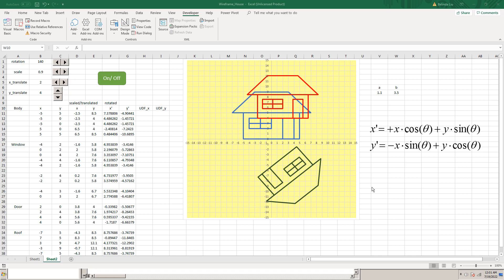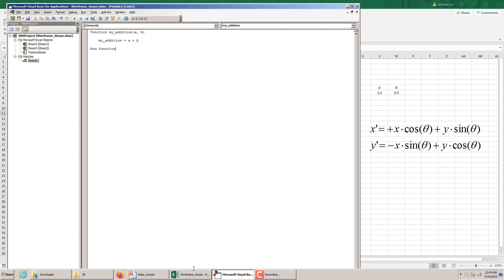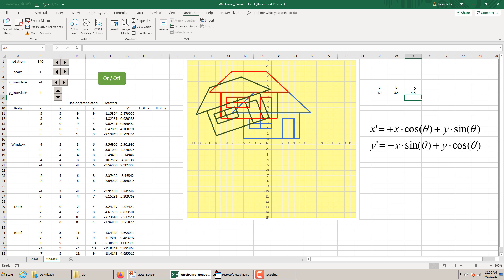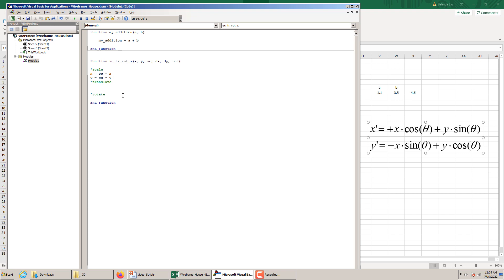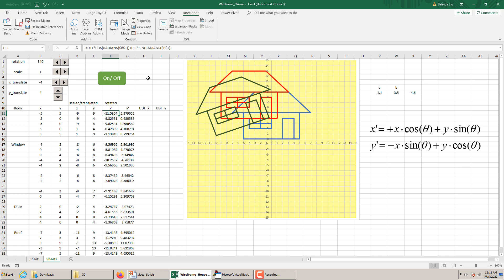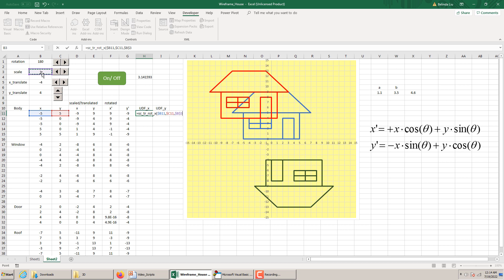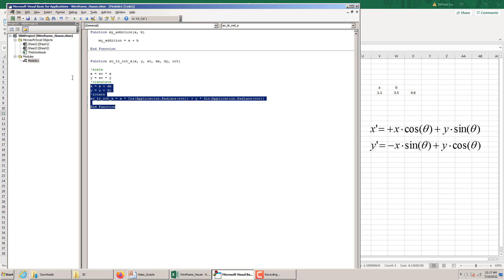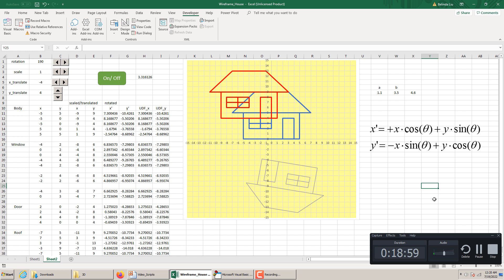Excel Animation Tutorial - 2D Wire-frame House #3 (adding UDF - user defined functions)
This is a continuation tutorial, the third in the wire-frame tutorial series. Here we take the 2D basic house we created on an 2D scatter chart that had scaling, translations and rotation and replace all the cell formulas with two user defined functions (UDF). These basic tutorials use elementary math/geometry and trigonometry (middle school and high school level). As the series progresses, the tutorials will reach 3D level and the creation of more complex shapes and landscapes (i.e. roller coaster and beyond).